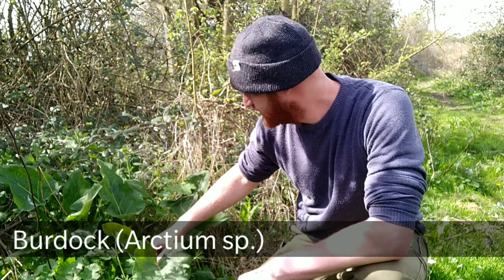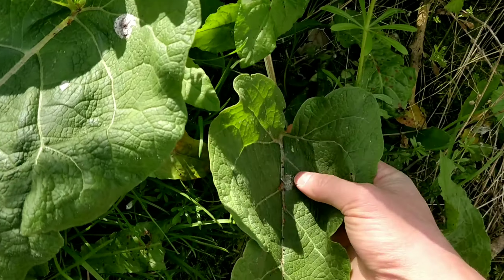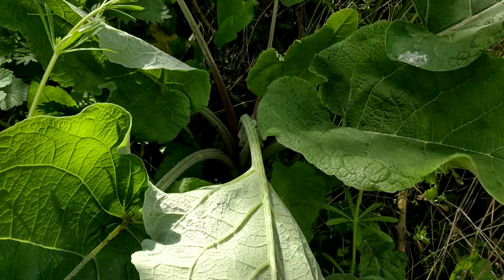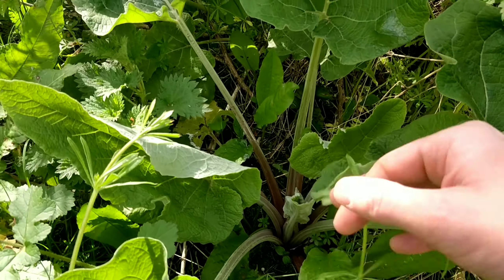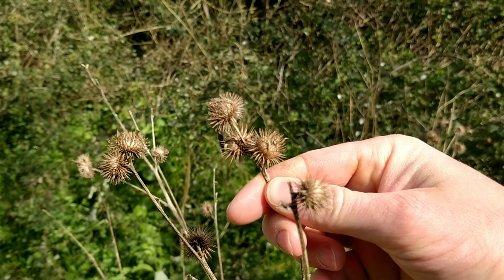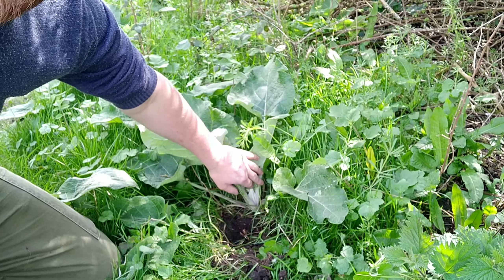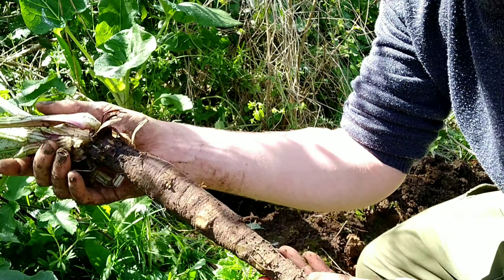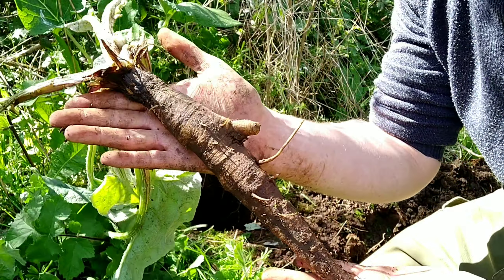Foraging for Burdock root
How to identify Burdock, for it's edible young leaves, stems and most importantly it's roots